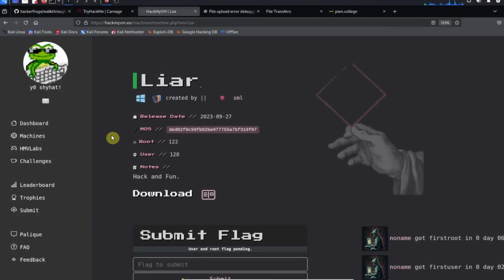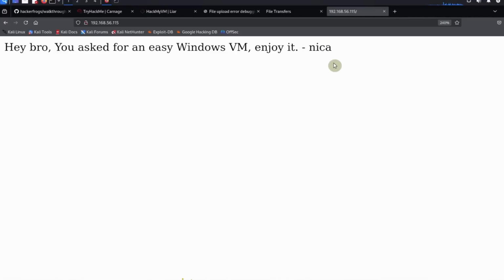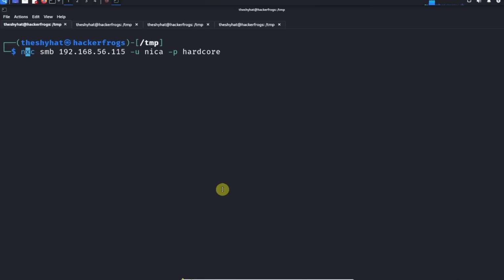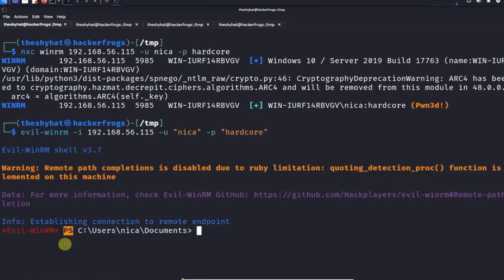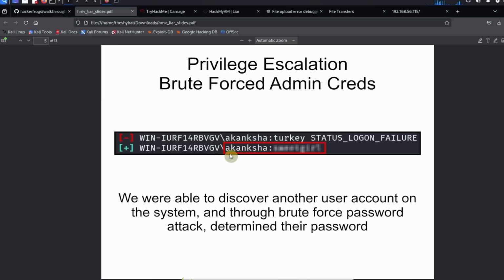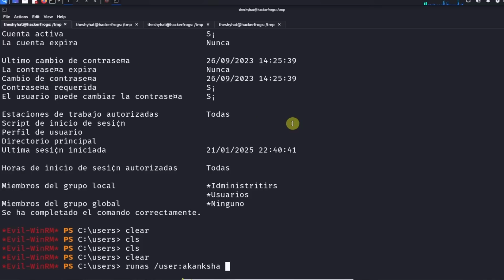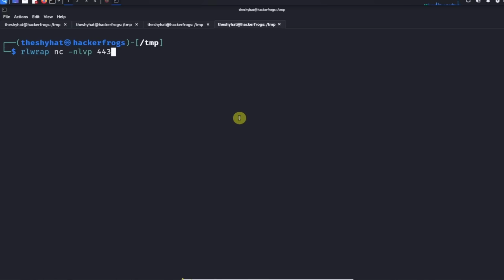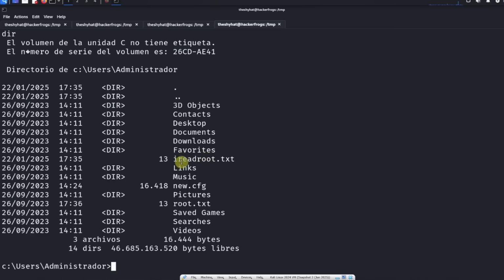HackMyVM: Liar - WinRM and Runas Command Hacking - Windows Hacking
0:00 Start
0:19 Locating the machine IP
2:11 Initial scans
4:40 Brute forcing attacking the SMB user
7:42 Verifying the user credentials
10:50 Explaining the Winrm service
12:00 Initial access via evil-winrm program
14:31 Privilege escalation
16:24 Brute forcing the admin user password
19:01 Runas program
21:45 Runas alternative - RunasCs
27:09 We are admin
27:59 Wrapup

The following links are related to topics covered in this challenge:
Brute Forcing with Netexec: